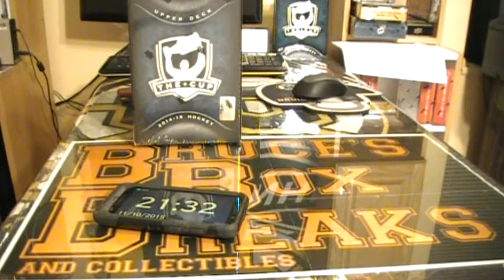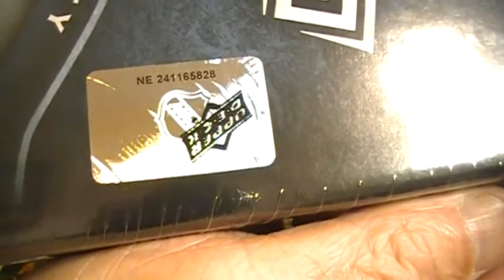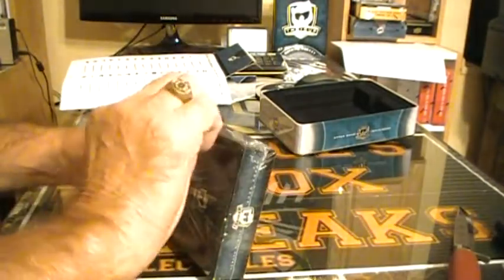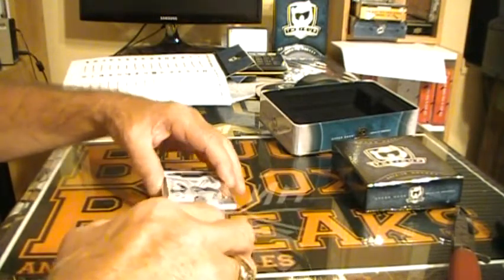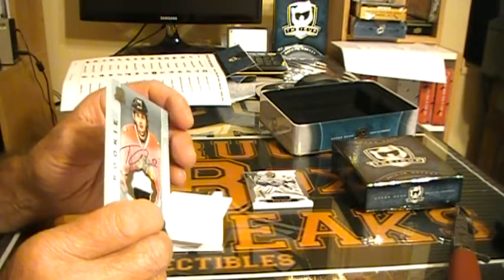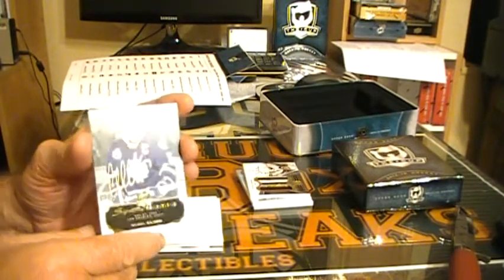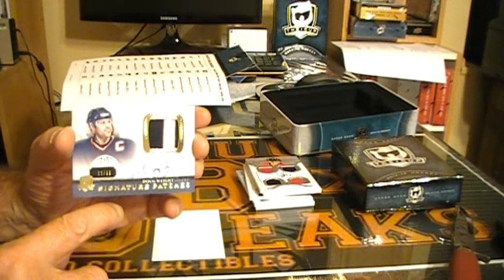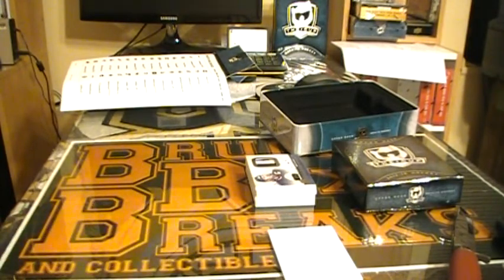2014 15 THE CUP BOX BREAK BBB 200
BRUCE'S BOX BREAKS
2014 15 THE CUP BOX BREAK BBB 200